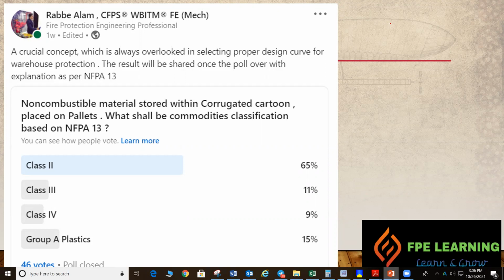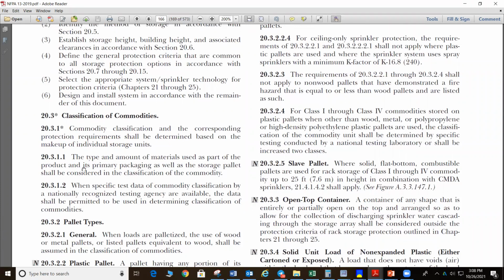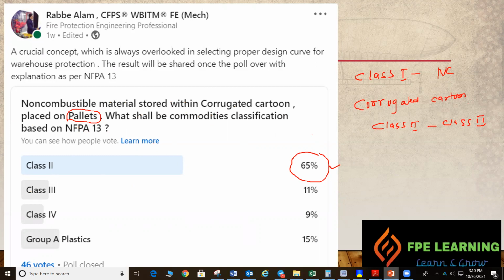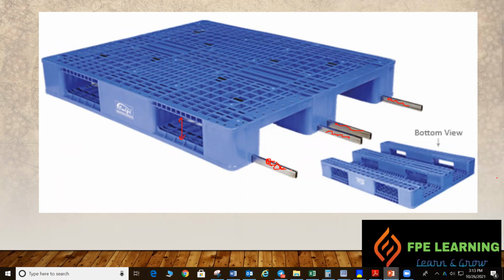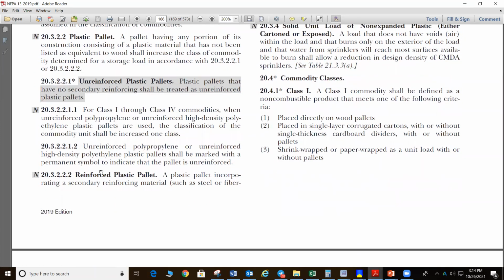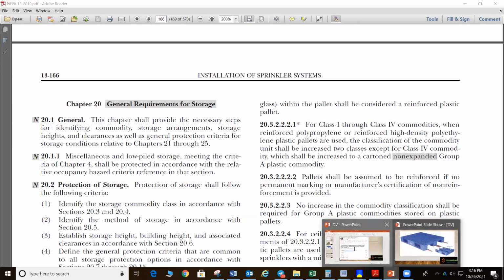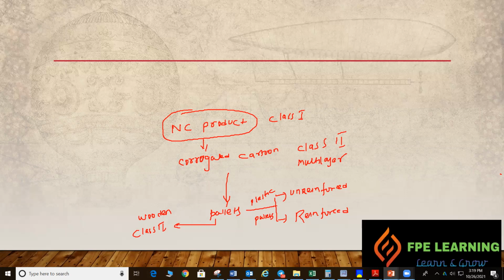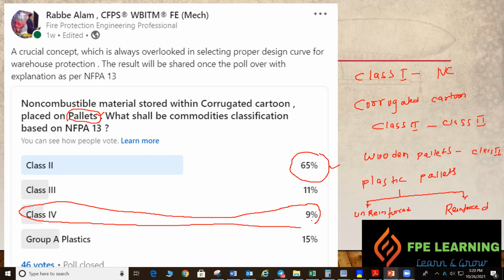Commodity Classification Explanation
Noncombustible material stored within Corrugated cartoon , placed on Pallets . What shall be commodities classification based on NFPA 13 ?